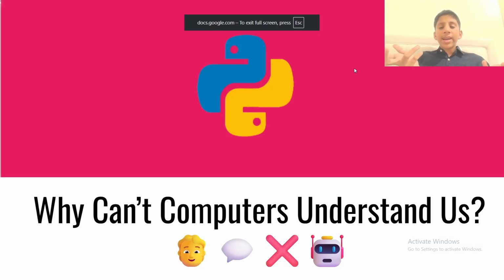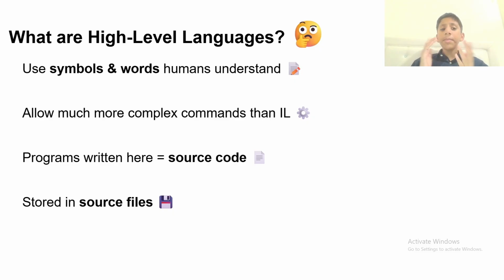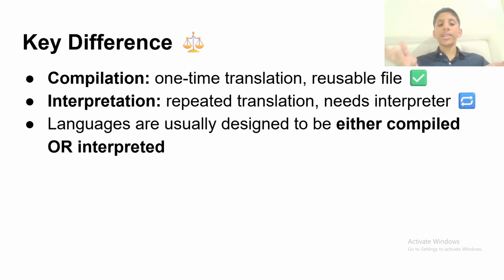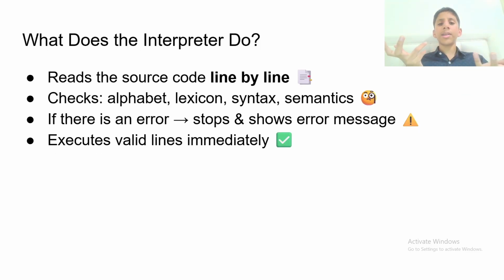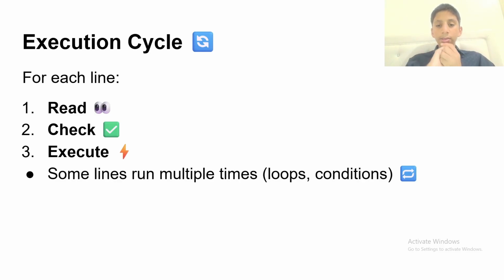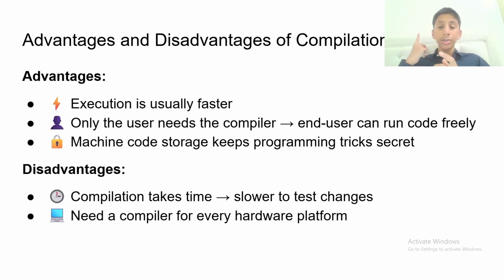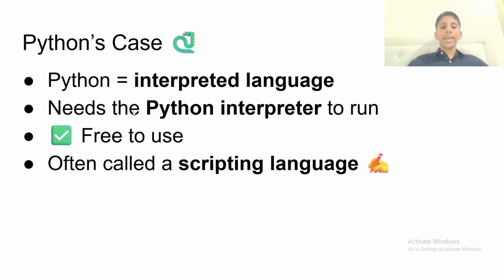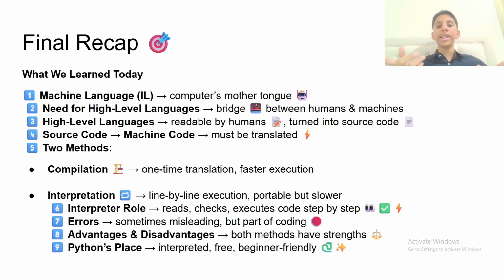Can Computers Understand Us? Python by a 13-Year-Old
Why can’t computers understand us? 🧑💬❌🤖
In this beginner-friendly Python tutorial, we’ll explore:
✅ What machine language is (the computer’s mother tongue)
✅ Why we need high-level programming languages as a bridge 🌉
✅ How source code is translated into machine code ⚡
✅ The difference between Compilation 🏗️ and Interpretation 🔁
✅ What the Interpreter does (and why Python is an interpreted language 🐍)

By the end, you’ll understand exactly how programming languages let humans talk to computers — and why Python is the perfect language to start with in 2025. 🚀